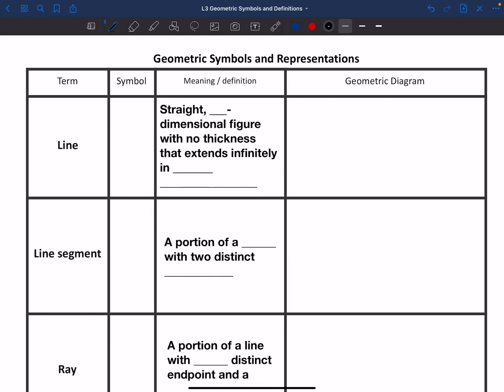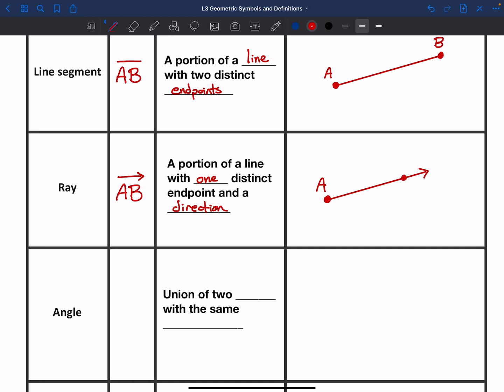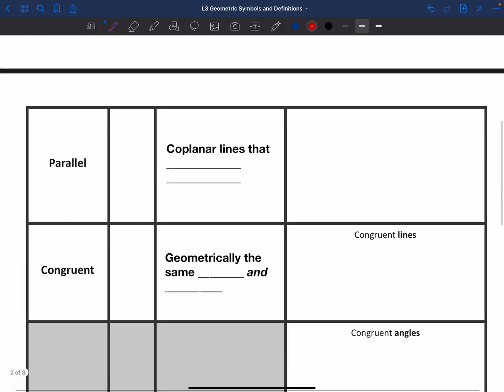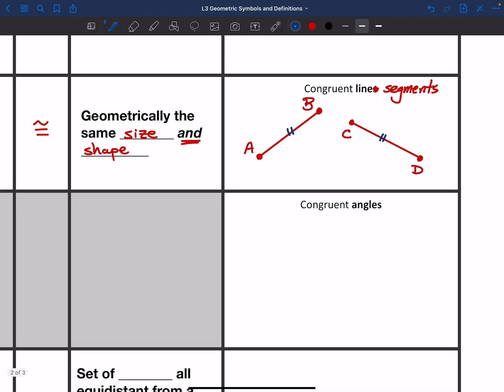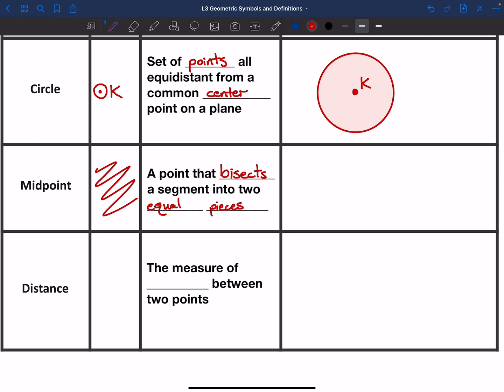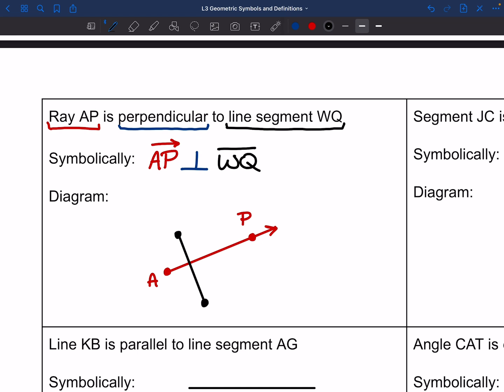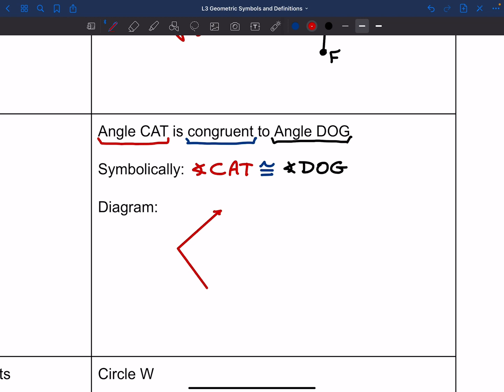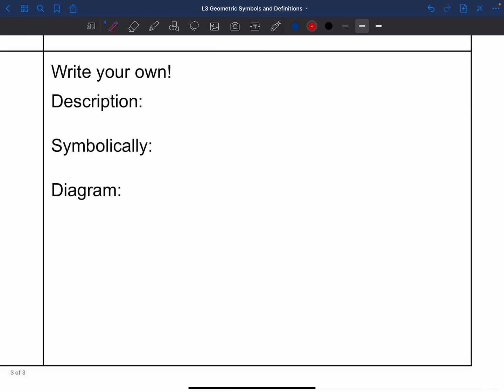Unit 1, Lesson 3 — Geometric Symbols and Diagrams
Learning about proper notation and definitions for basic geometric terms, then taking wordy descriptions, converting them into symbols, and representing them with a geometric diagram with proper markings.